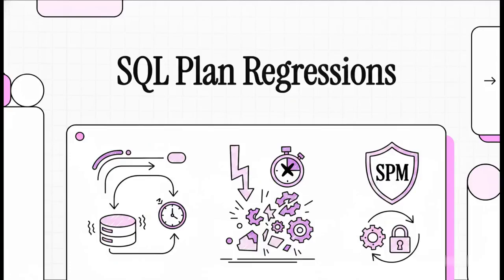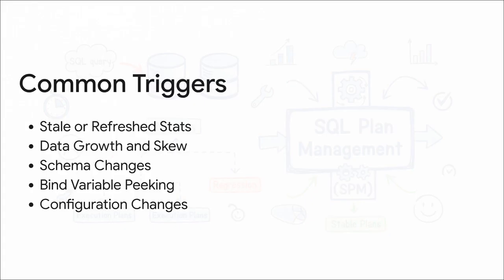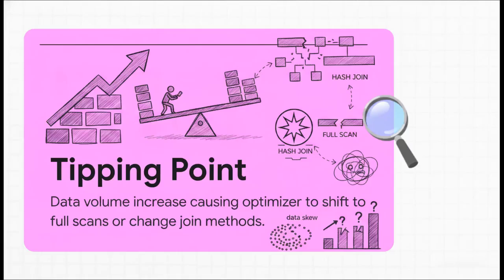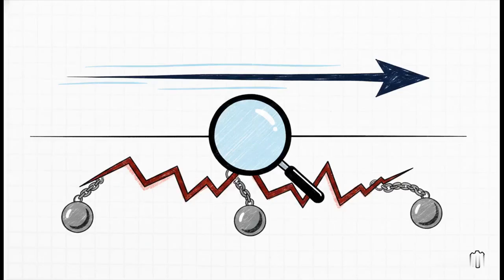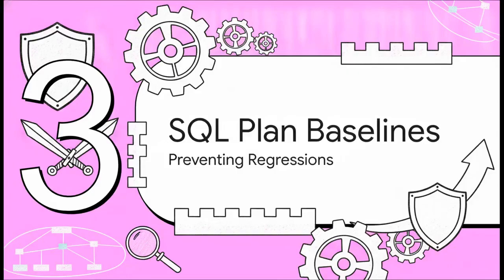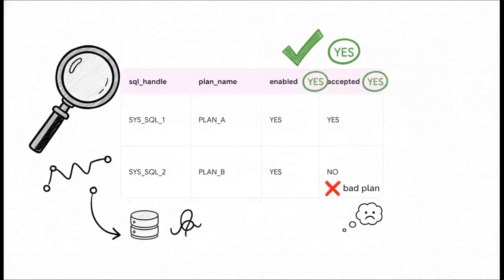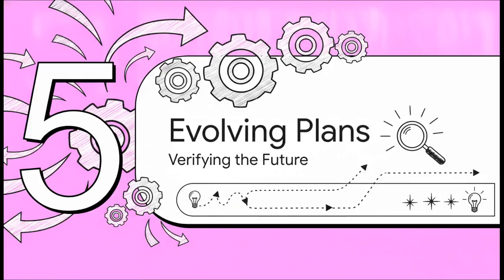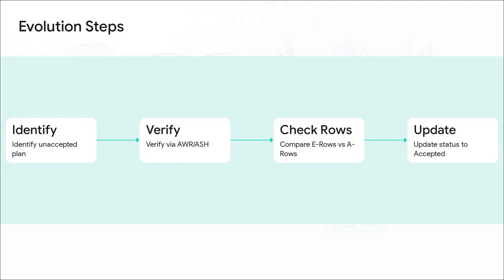OraSeries: Managing Oracle SQL Plan Baselines and Regressions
**Oracle SQL Plan Management: Preventing Execution Plan Regressions and Ensuring Performance Stability**

In this lecture, we explore **Oracle SQL Plan Management (SPM)** and how it helps maintain consistent database performance by preventing unexpected execution plan regressions.

You'll learn why SQL performance can suddenly degrade due to factors such as stale optimizer statistics, data growth, schema modifications, or changing system conditions. We also cover practical techniques for diagnosing performance issues using:

✅ **Automatic Workload Repository (AWR)** for historical performance analysis
✅ **Active Session History (ASH)** for identifying transient bottlenecks such as CPU, I/O, and wait-event contention
✅ **SQL Plan Baselines** for controlling and validating optimizer execution plans
✅ **DBA_SQL_PLAN_BASELINES** for monitoring accepted and evolving plans

The session explains how Oracle verifies new execution plans before allowing them into production, helping organizations avoid unexpected performance degradation. You'll also see the recommended workflow for evolving and accepting new plans while preserving application stability.

**Topics Covered:**

* Understanding execution plan regressions
* Common causes of SQL performance degradation
* Using AWR for historical investigation
* Using ASH for real-time and transient issue analysis
* SQL Plan Management architecture
* SQL Plan Baselines and plan acceptance
* Monitoring baselines with DBA_SQL_PLAN_BASELINES
* Evolving new execution plans safely
* Best practices for maintaining stable SQL performance

Whether you're a DBA, database engineer, performance specialist, or Oracle professional, this session provides practical guidance for managing execution plans and protecting critical workloads from sudden performance issues.